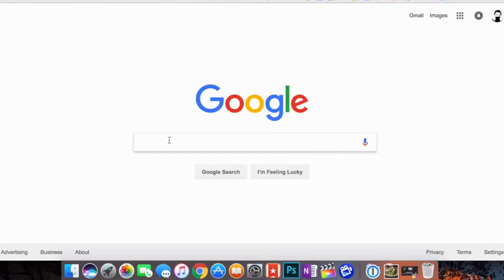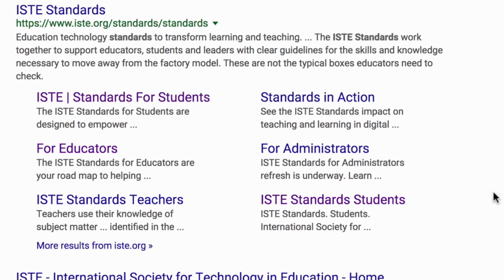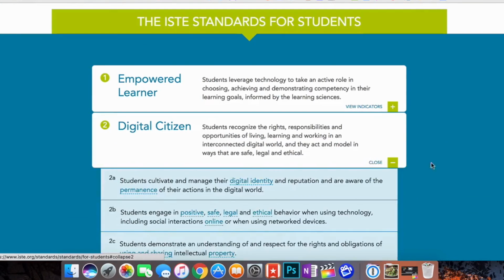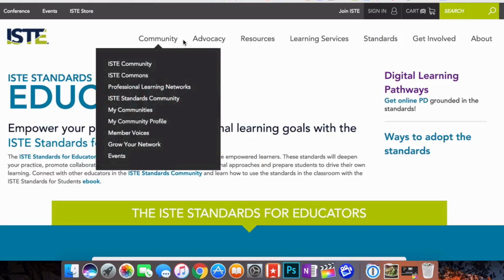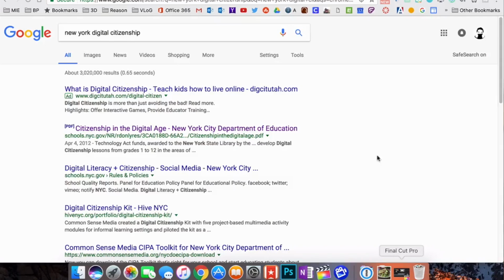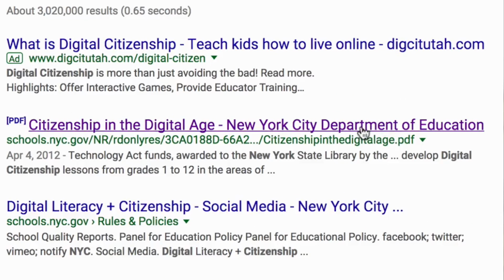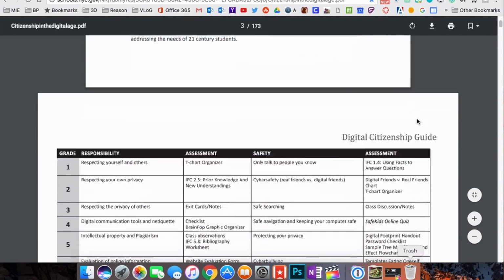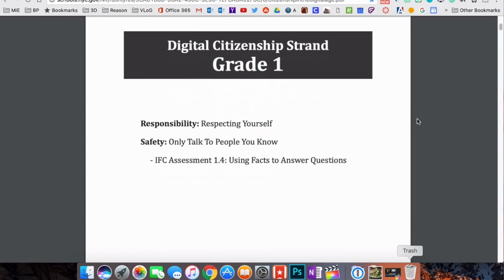How to Teach Digital Citizenship - Teacher Tech Tuesday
This video is about how to teach Digital Citizenship to students in kindergarten through high school.  In this video, I give resources on what and how to teach good digital citizenship.  Laguna Niguel, Ca - My name is Darin Nakakihara.  I am a Youtuber from Orange County, Ca.  This is a teacher blog about my adventures as a 4th grade teacher at Beacon Park School in the Irvine Unified School District.